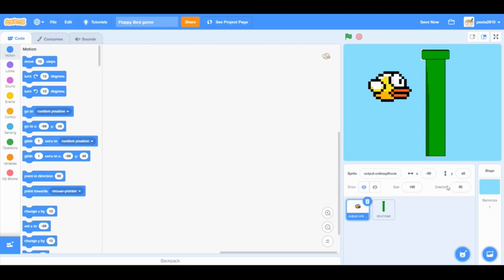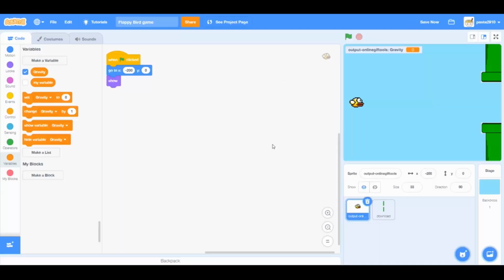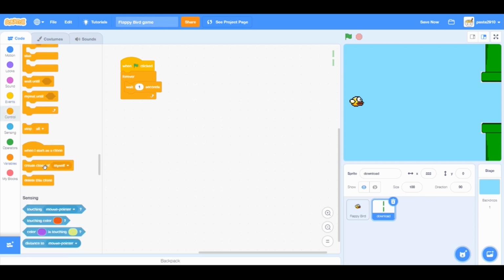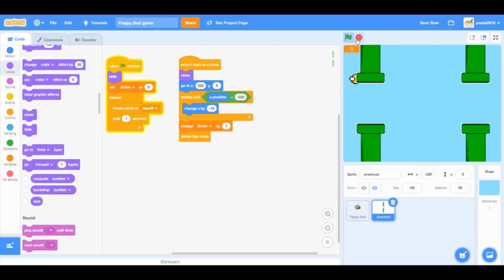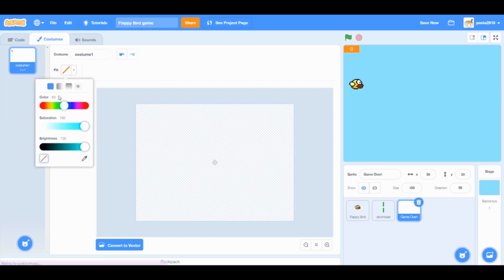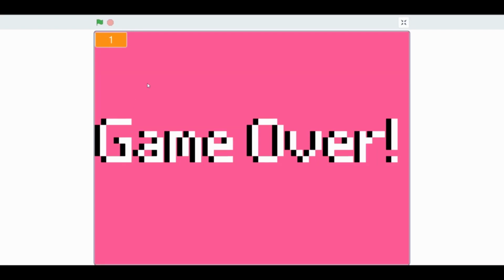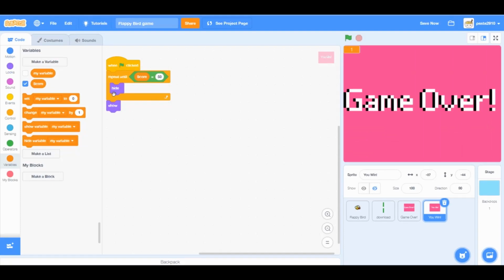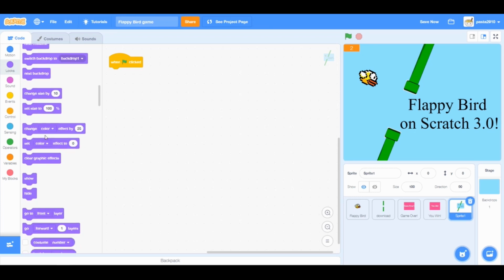Create your own Flappy bird in less than 10 minutes on Scratch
Hello guys, Welcome back to another video of Coding With Haya. In our today's video, we will learn how to create a  Flappy Bird game on scratch 3.0. Check out the video to just find out how!

Bye-bye, and see you in my next video.

🕔Timestamps🕔
 0:00 Intro
0:17 Explaining the sprites
0:39 Editing the pipes
1:29 Code for the Flappy Bird
1:41 Coding the Gravity
2:50 Code for the Pipes
4:11 Checking out the game
4:26 Go code for when it is touching the pipes
5:04 Making and coding the 'GAME OVER' screen.
6:55 Making and coding the 'Win' screen.
8:19 Making and coding the Thumbnail
9:17 Outro